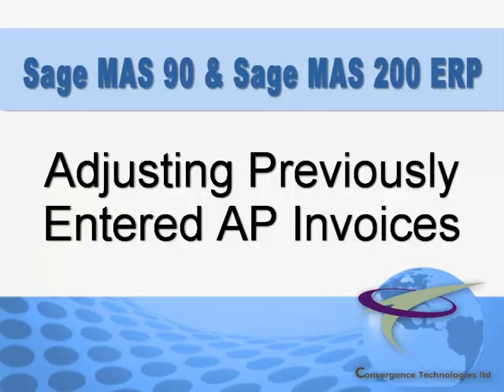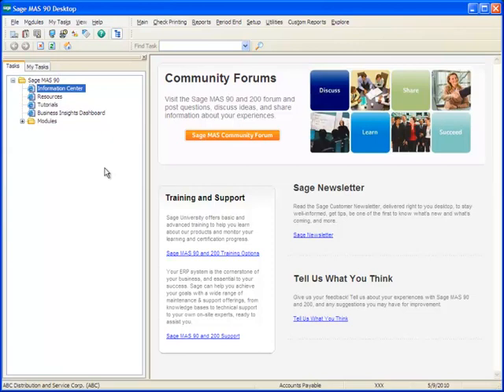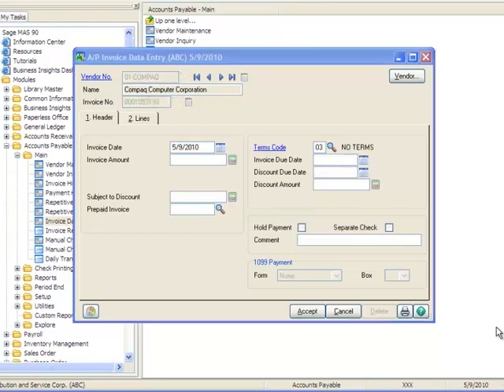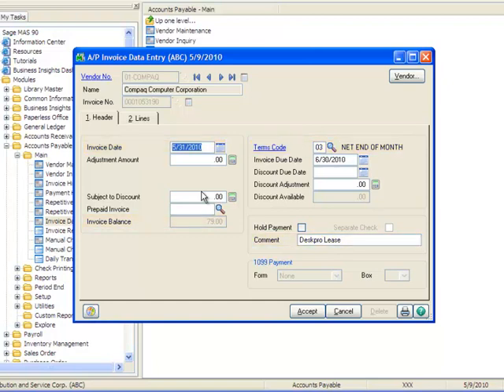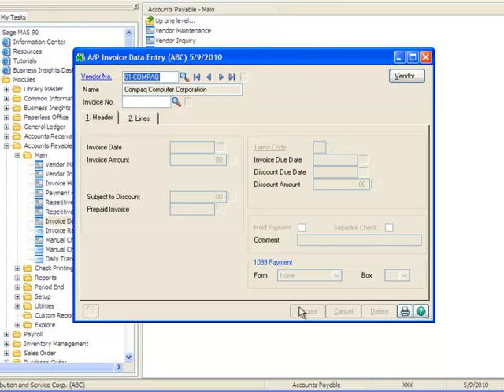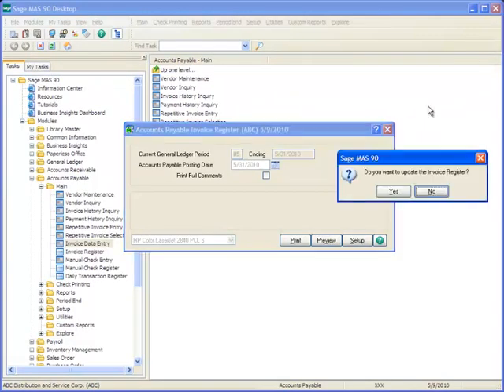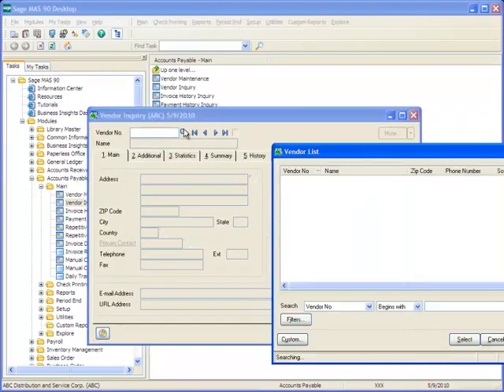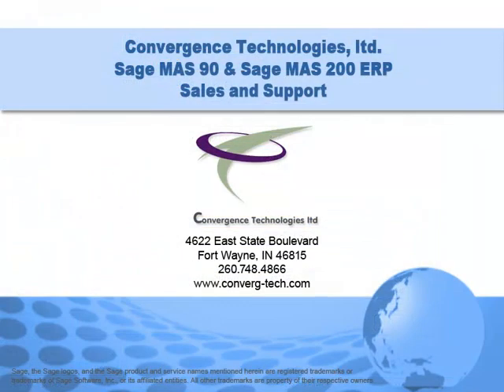Adjusting Amounts On Previously Entered AP Invoices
There are times when you’ll need to modify or adjust a previously entered vendor invoice in Sage MAS 90 and MAS 200. The Accounts Payable Invoice Data Entry function makes this an easy task and in this tutorial, we walk you through the process.